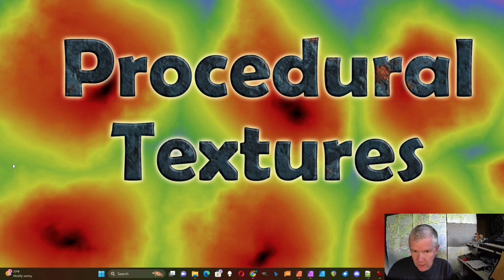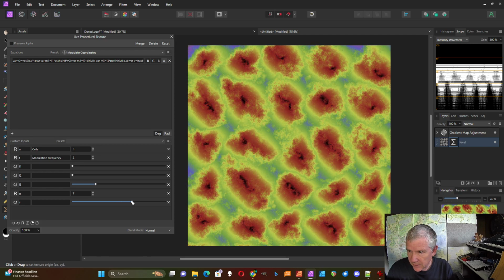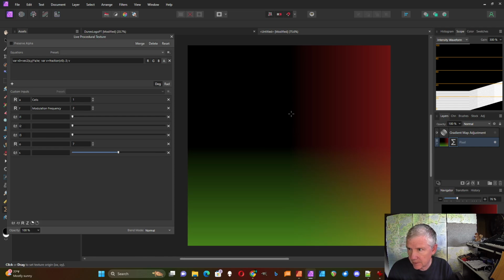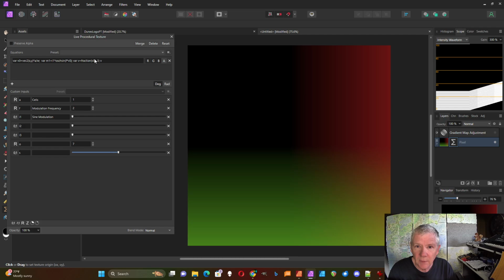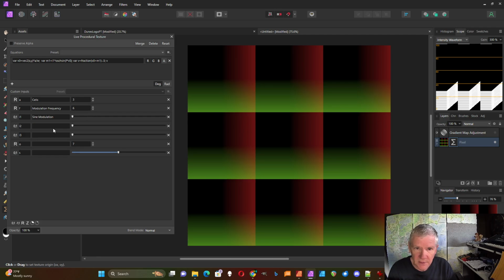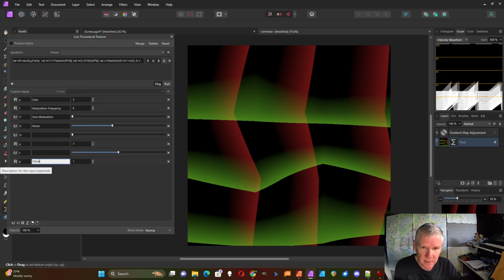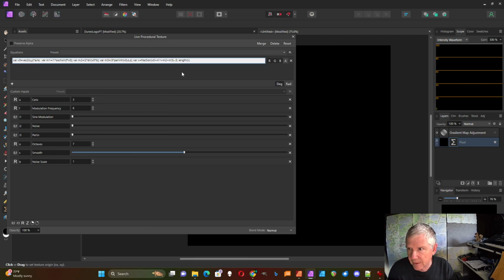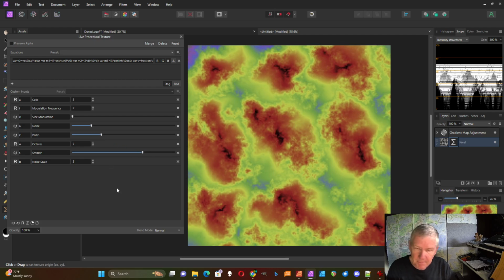Modulate the Coordinate System in Affinity Photo's Procedural Texture Filter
In this video, I show how to modulate the coordinate system with three different functions using Affinity Photo's procedural texture filter.

Coordinate Modulation Filter:

var v0=vec2(x,y)*a/w;  var m1=i1*oschsin(f*v0); var m2=i2*dir(v0*b); var m3=i3*perlinh(v0,o,s); var v=fraction(v0+m1+m2+m3)-.5; length(v)